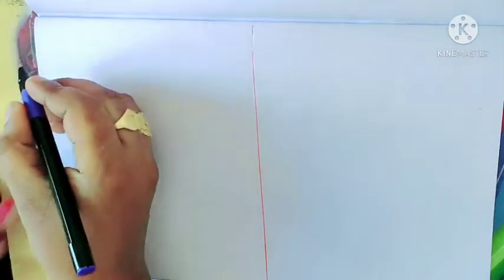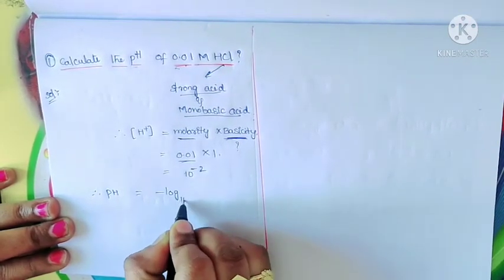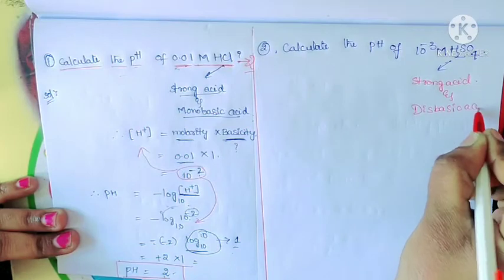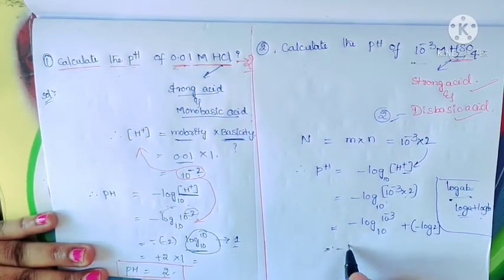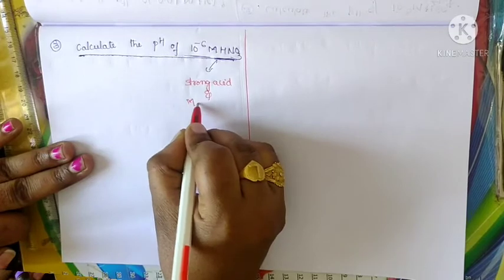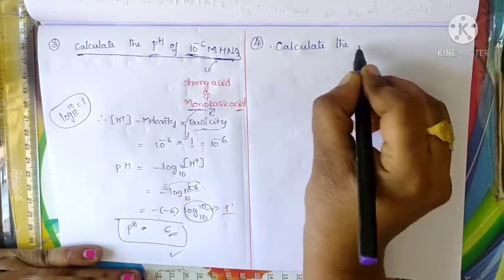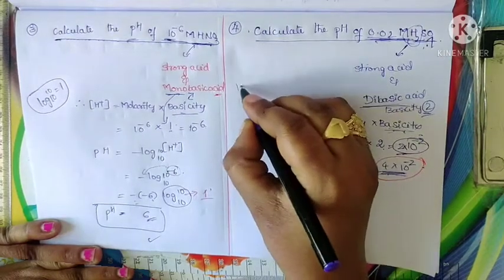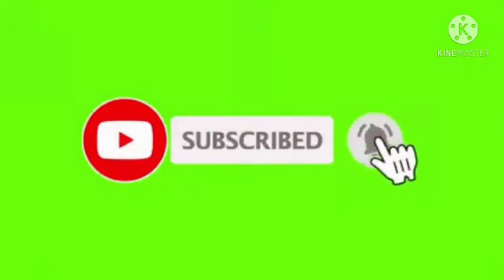phCalculations ph calculation with out calculater